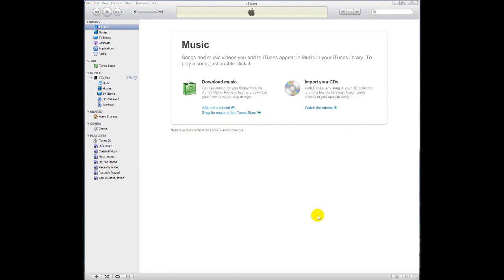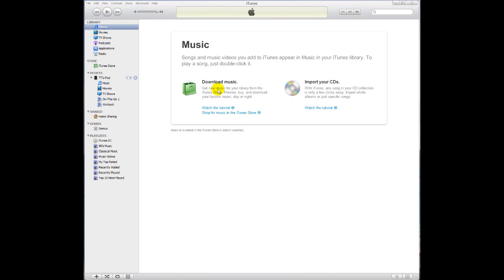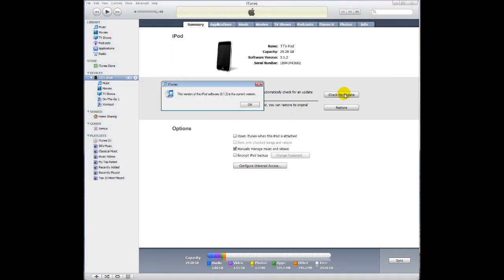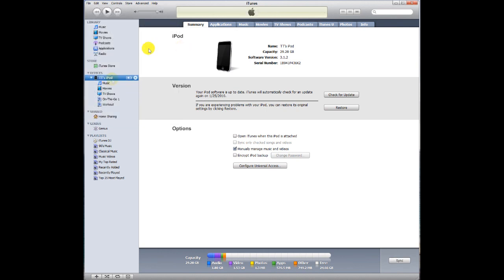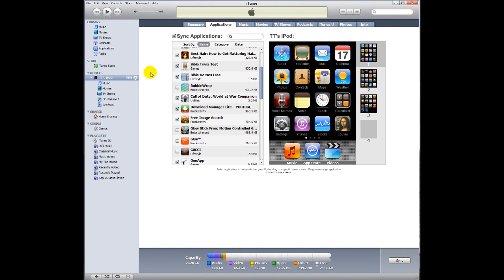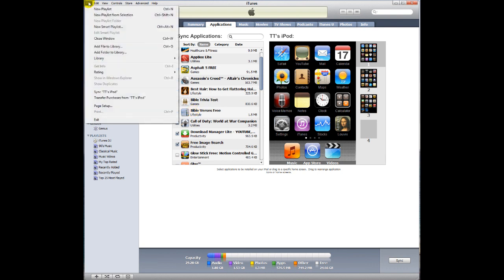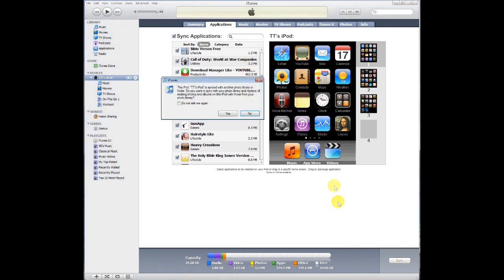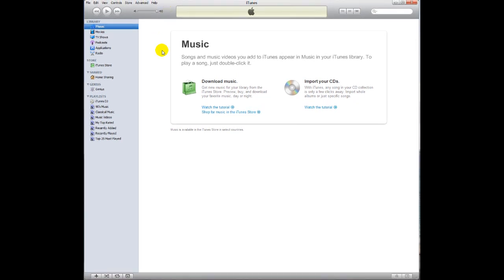How to Sync Apps Without Deleting Them - Check for Updates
Here's how you can safely sync apps you've downloaded on your iTouch to your iTunes library. This way you can sync all your applications and games from the iTunes library without overwriting or deleting the ones you downloaded on your iPod Touch.  Always remember to check for updates first!